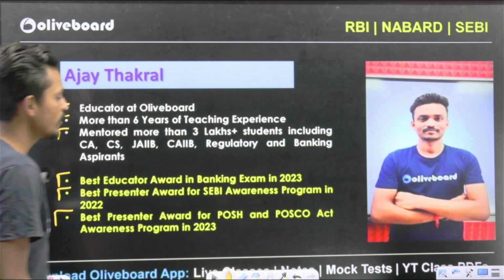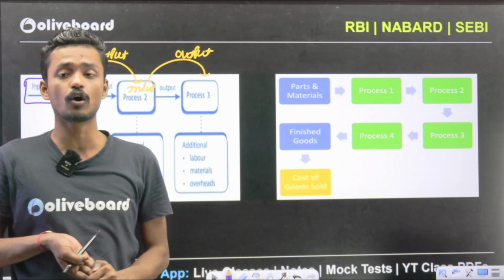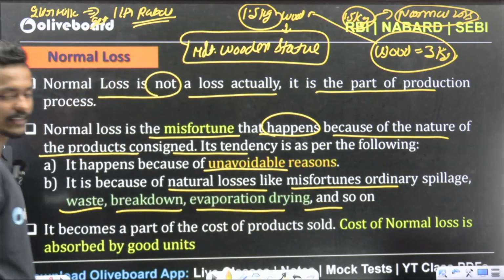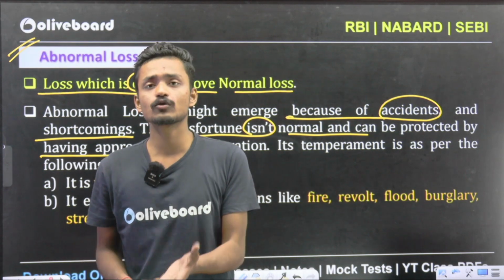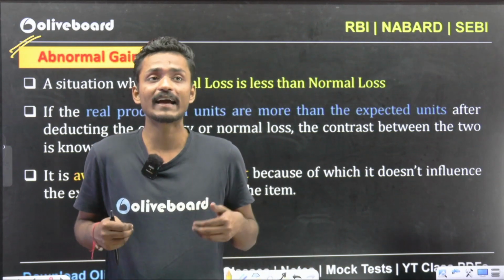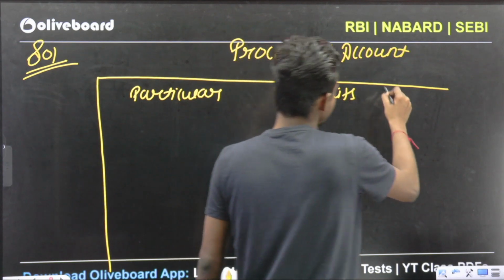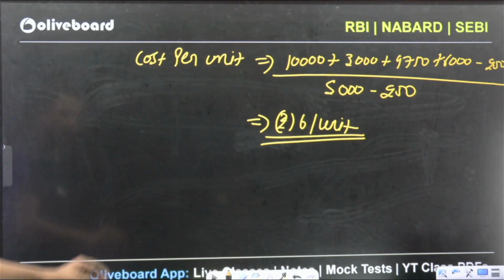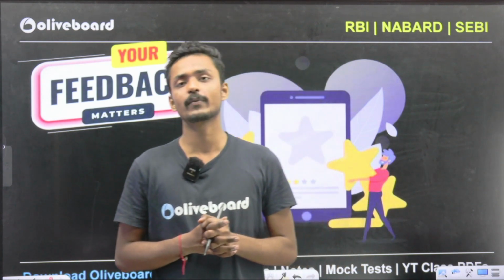SEBI Grade A 2024 Crash Course | Costing | Process Costing For SEBI Grade A 2024 | By Ajay Sir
2) Visit Courses tab
3) Goto Youtube Class PDF section